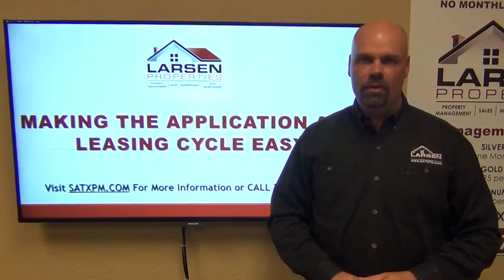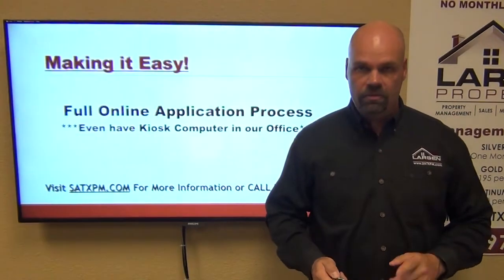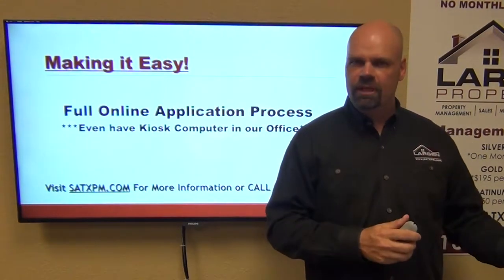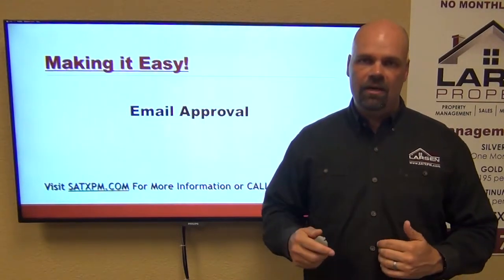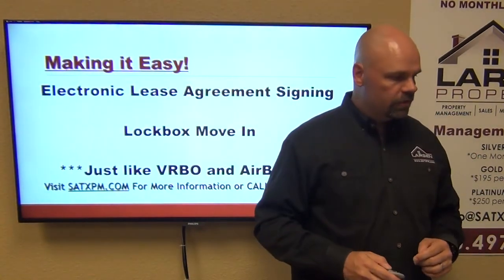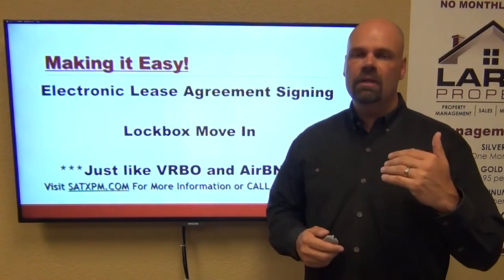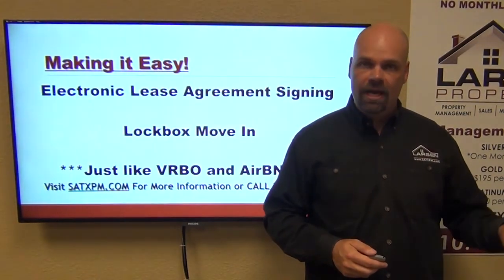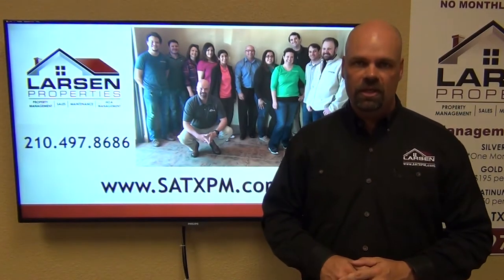Larsen Properties' Making the Application a Leasing Cycle Easy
Larsen Properties is the premier Property Management Company in the San Antonio and Boerne area.  If you are looking for Property Management in San Antonio or Boerne, Larsen will help you find the perfect tenant, and ensure your rental property remains a great investment!

in Boerne to find out more about what makes Larsen different.

Larsen Properties
21222 Gathering Oak #103